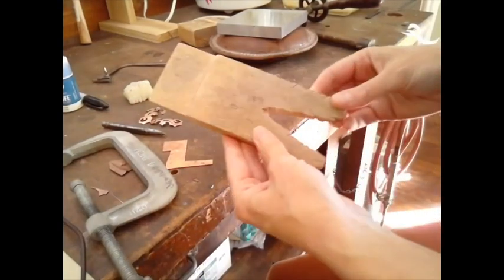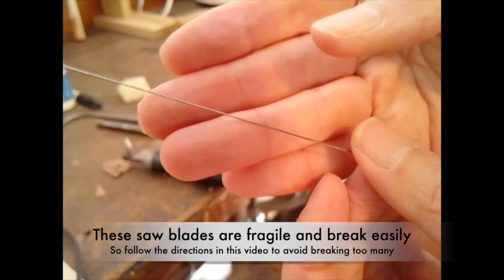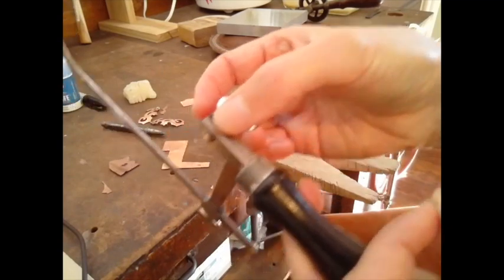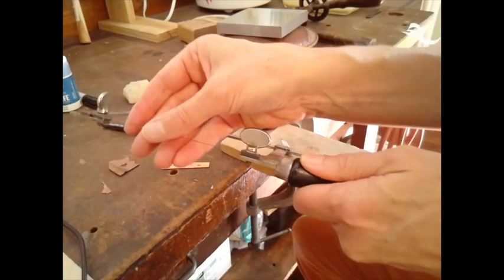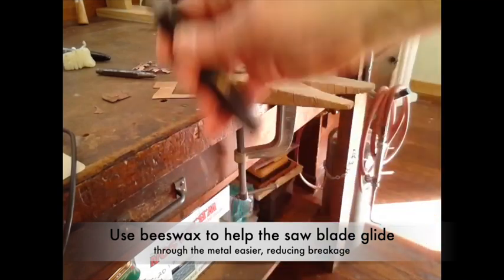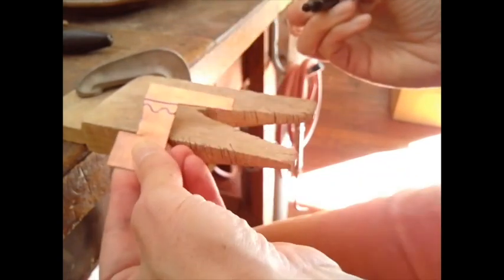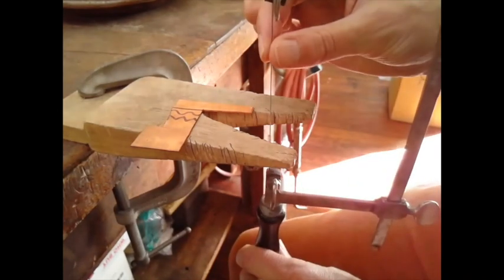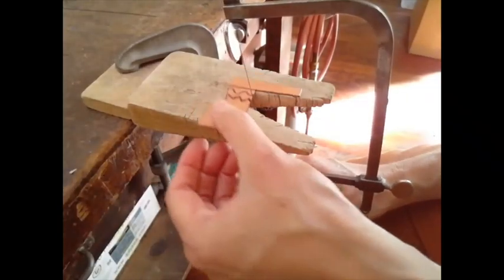Sawing Demonstration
This video introduces sawing with a jeweler's saw frame and how to set up, get started, and practice in order to cut sheet metal safely.